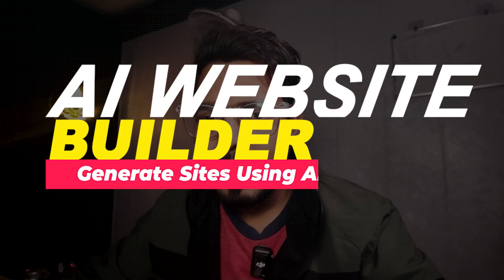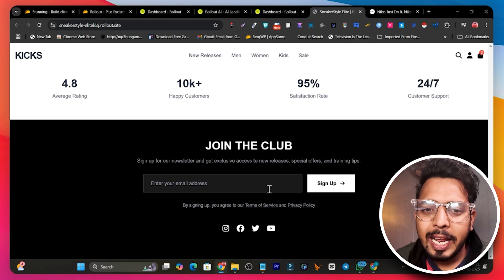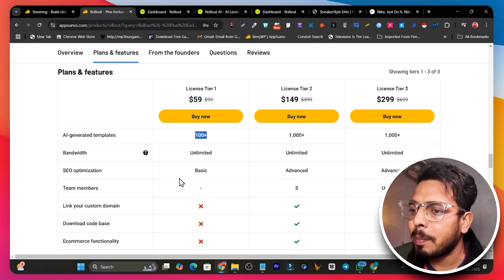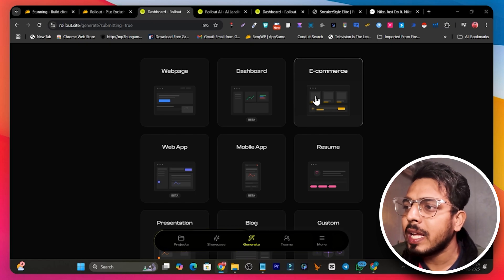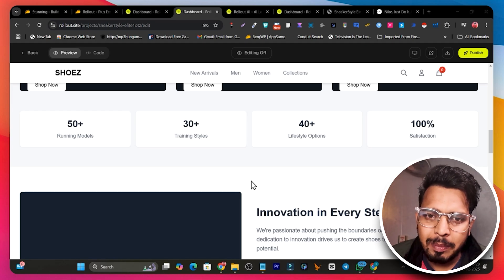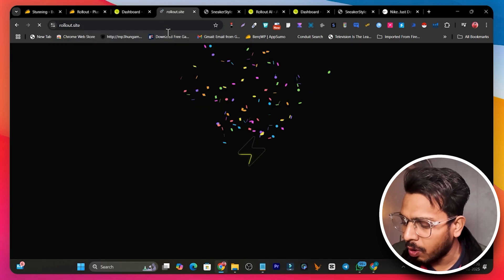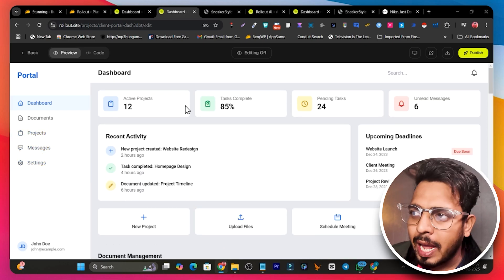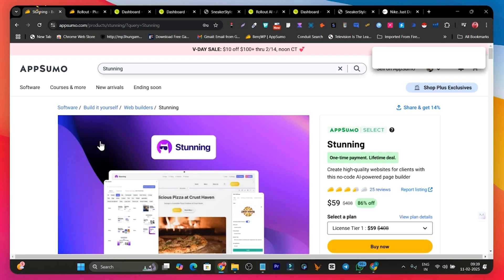Rollout Ai Website Builder Review: Generate Website, Apps, Web Apps in Minutes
Are you looking for an AI-powered website builder to simplify website creation in 2025?

In this video, we provide an in-depth review of Rollout, the revolutionary AI website generator that helps you create professional and eye-catching websites, apps, web apps, e-commerce in minutes.

Perfect for beginners, businesses, and developers alike, Rollout is here to transform how websites are built.

- - - My Free Gifts with Rollout (worth $997) Pack - - -
✅  Special Bonus 1. - BerqWP (Make Your Website Faster) + Internal Linking Pro Plugin (Lifetime Access)
✅ Bonus #2 - List of 1000+ Micro Niche Ideas & Keywords with insights
✅ Bonus #3 - Complete SEO Checklist:, step-by-step SEO actions for starting a new blog
✅ Bonus #4 - 5 Steps Content Writing Hack: to Create Engaging & Awesome Content Every Time!
✅ Bonus #5- Content Marketing CheatSheet: 57 Actionable Blog Promotion
Strategies to Drive Free Traffic!
✅ Bonus #6-  High DA Do follow Backlinks List: Increase your Blog’s Authority to rank higher on Google

📌How to ACCESS FREE BONUSES: If you successfully purchase Rollout Lifetime Access using my link, send me your invoice on this email - to avail These Gifts for Free worth $997. 🤩

🔥 Key Features of Rollout AI Website Generator:
✅ AI-assisted website creation from scratch
✅ Pre-designed templates for multiple use cases
✅ Easy-to-use, no coding required workflow
✅ Responsive design optimized for all devices
✅ Customizable features to fit your branding
✅ E-commerce support for online stores
✅ Lifetime deal available on AppSumo

🎯 Generate Your Website using Ai:
Whether you're launching your first website or upgrading your current one, Rollout's AI technology makes the process seamless and produces high-quality results.

Hi! I’m [Your Name], and on this channel, I bring you the best SaaS reviews, AppSumo Lifetime Deals, AI tools, and website builders to help grow and optimize your business.